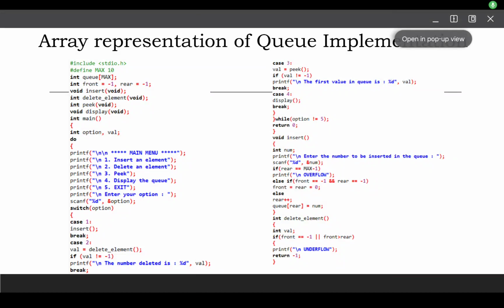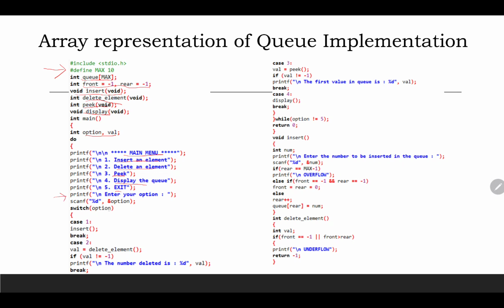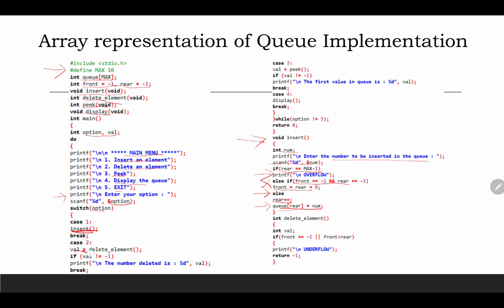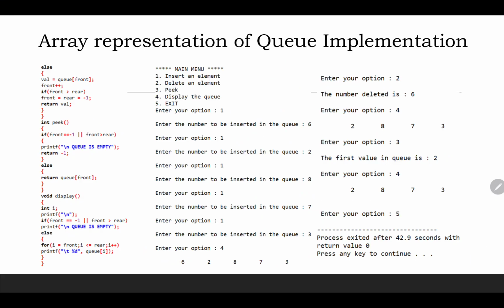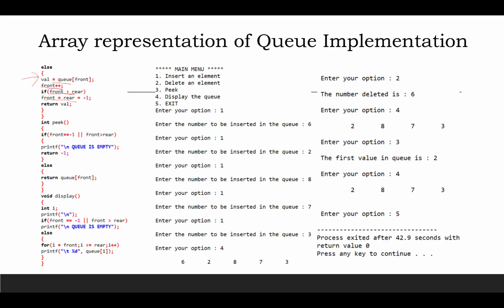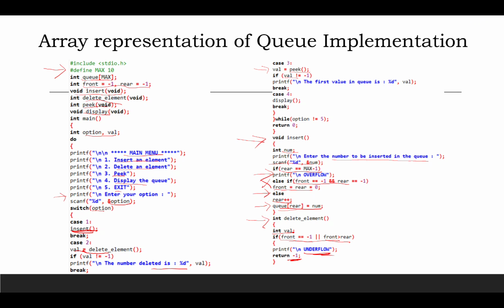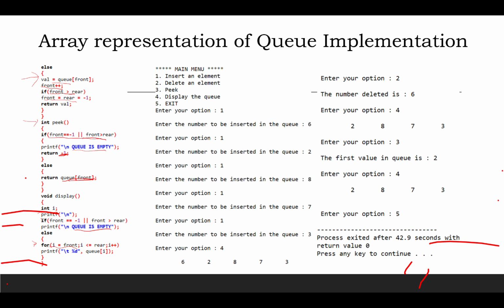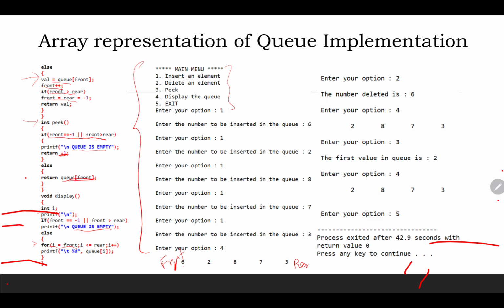54. Queue - Array Implementation - Program